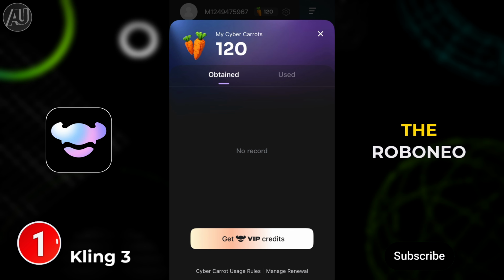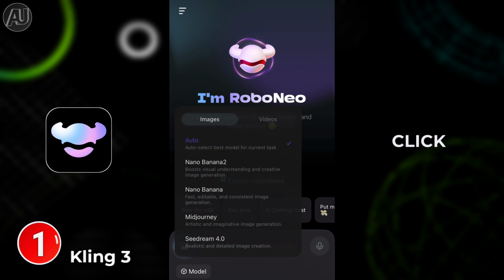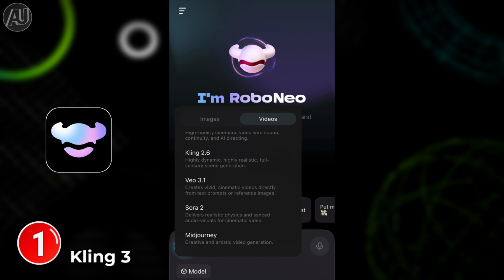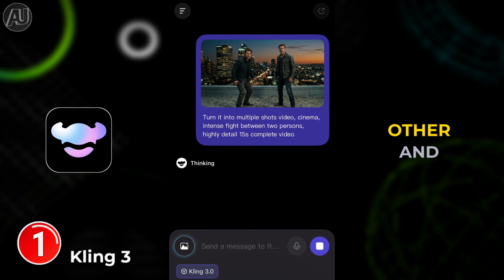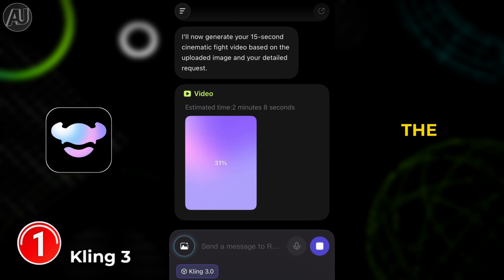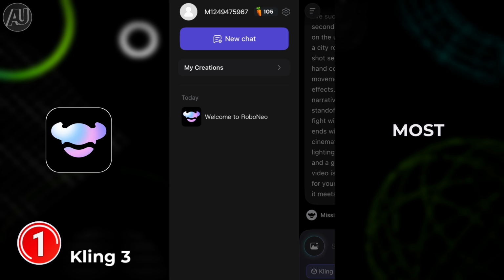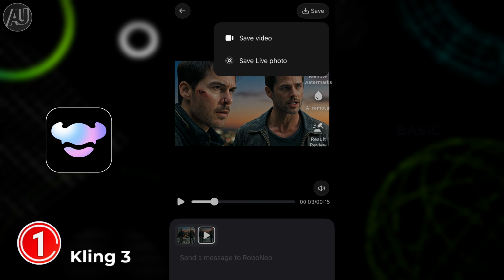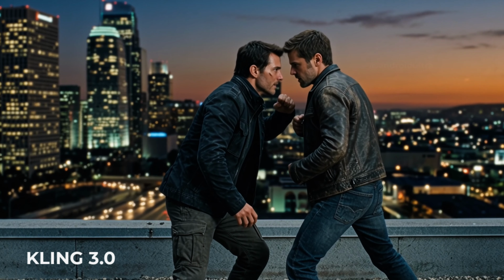Create KLING 3 Multi Shot AI Video - Kling 3 App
Kling 3.0 multi shot ai video app. It's advanced AI video generation model like Seedance 2.0, capable of turning text or images into highly realistic, cinema quality videos. It offers improved motion consistency, physics simulation, facial detail, 4k quality and longer duration videos compared to earlier versions, designed for creators and filmmakers, kling 3.0 delivering near film level visuals with smoother transitions and more accurate prompt understanding.